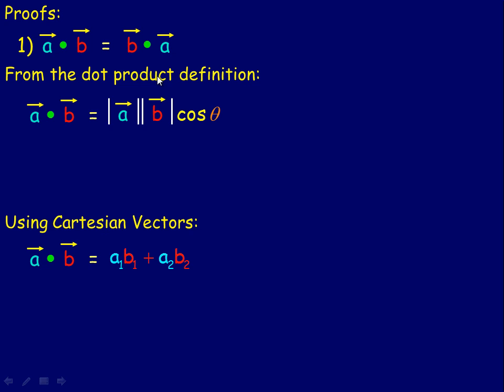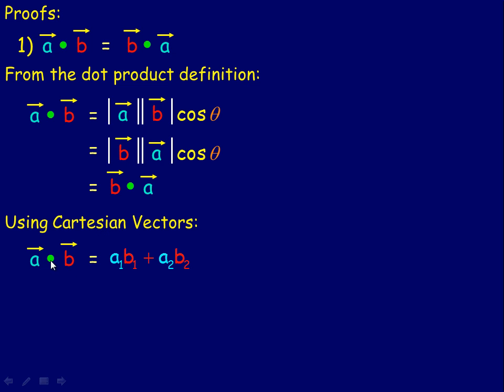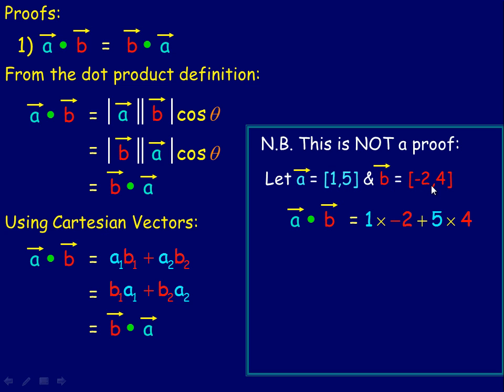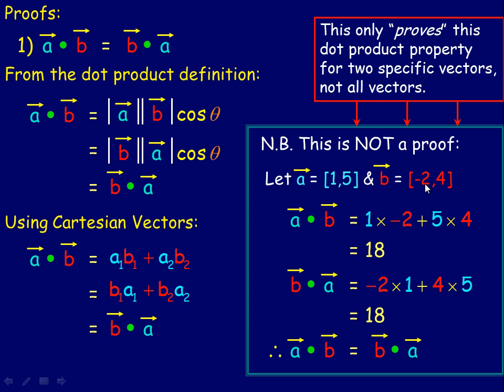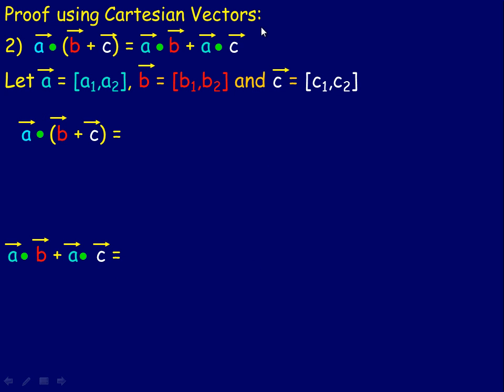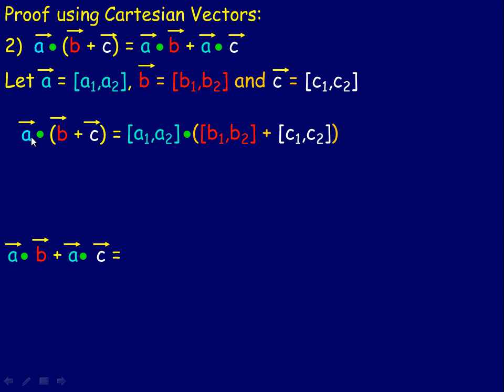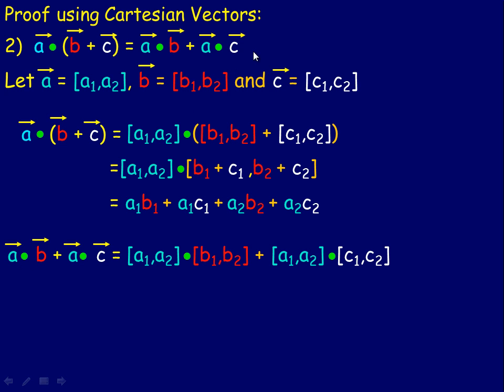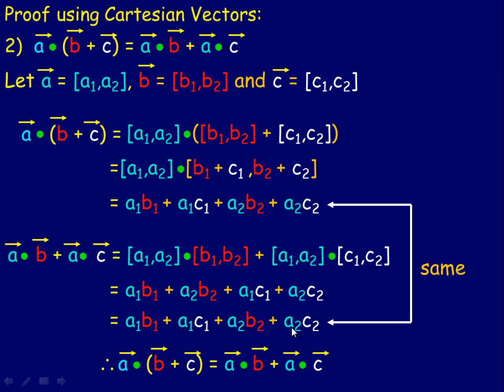The Dot Product Part 2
This part of the Dot Product lesson focuses on proving statements algebraically using the Dot Product - mostly using the Cartesian formula.  This is the second part of a two part lesson.  This lesson was created for the Calculus and Vectors (MCV4U) course in the province of Ontario, Canada.